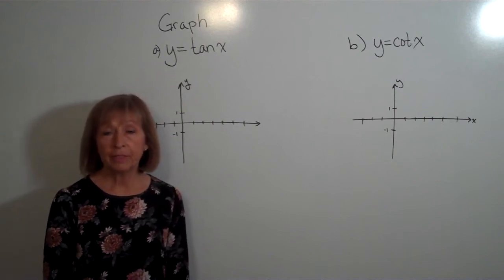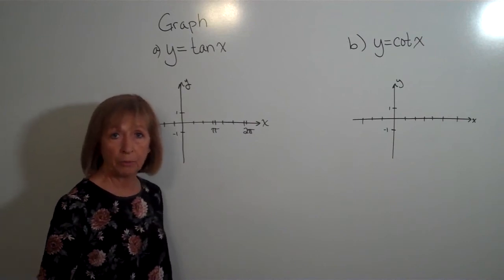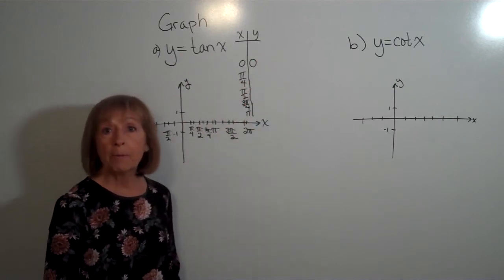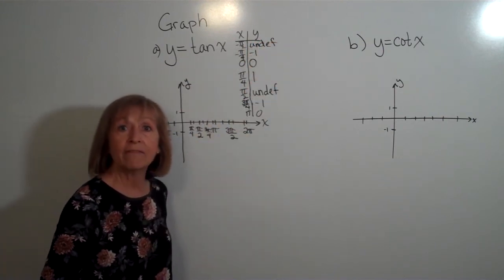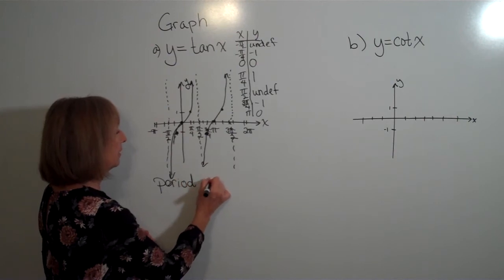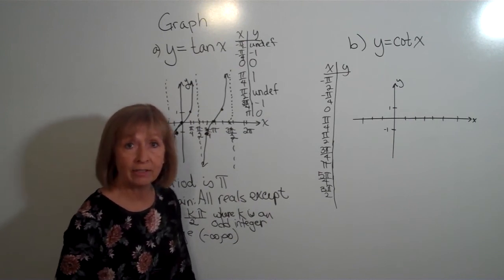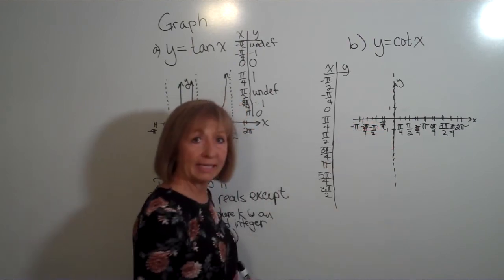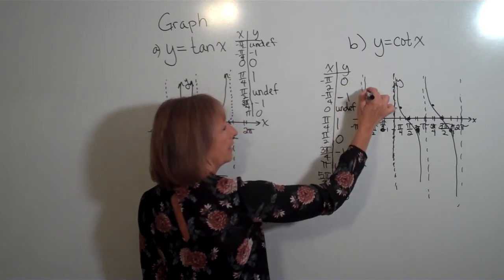Graphing y=tanx and y=cotx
Getting the graphs of y=tanx and y=cotx by using a few ordered pair is a great time saver. This video presents the specifics of the graphs y=tanx and y=cotx, the domain, range, and period of these trigonometric functions.